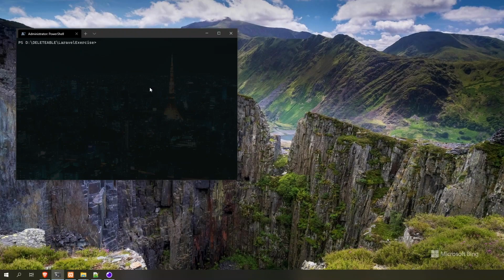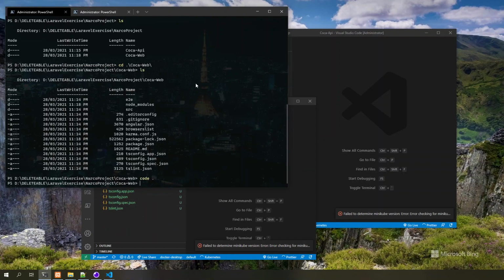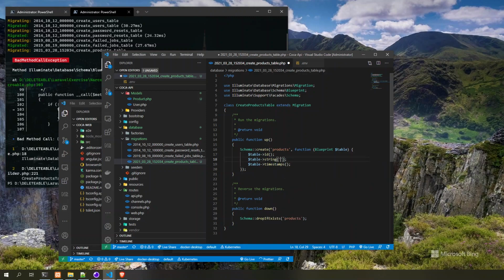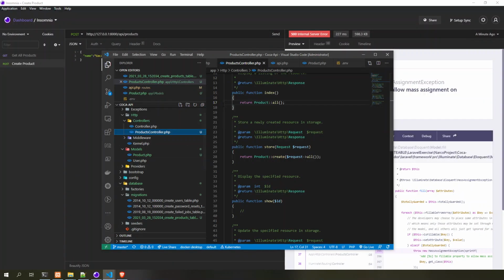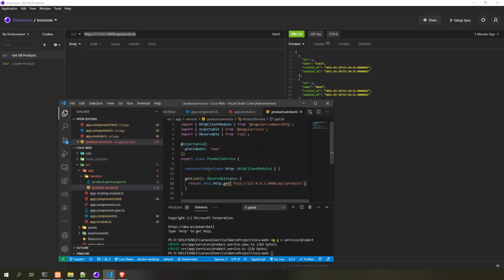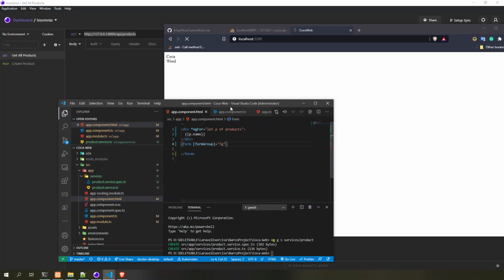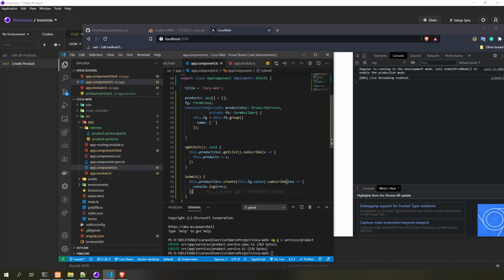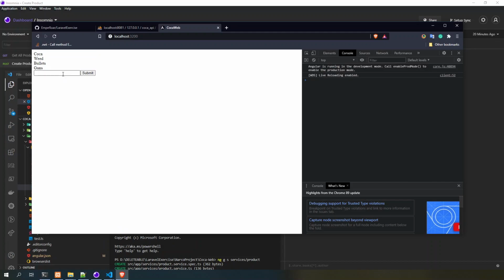Angular x Laravel ( Featuring Netflix Narco :D )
Speed Coding Angular x Laravel ( Featuring Netflix Narco :D )